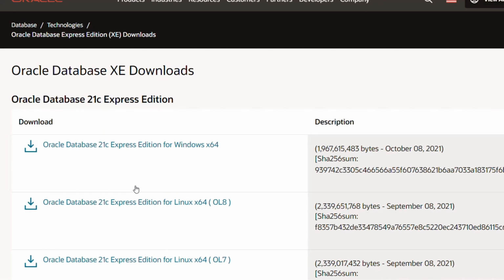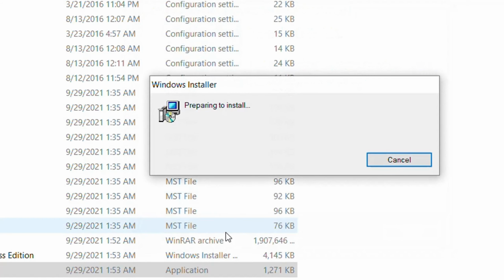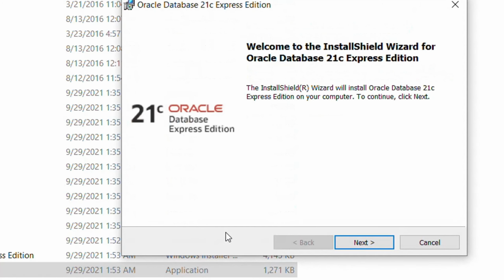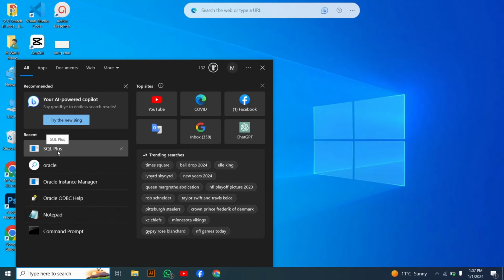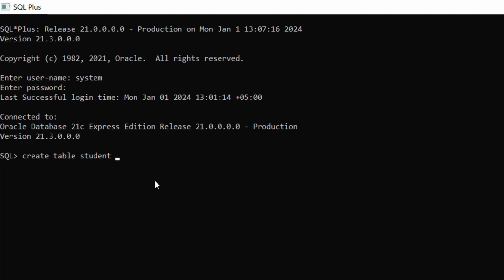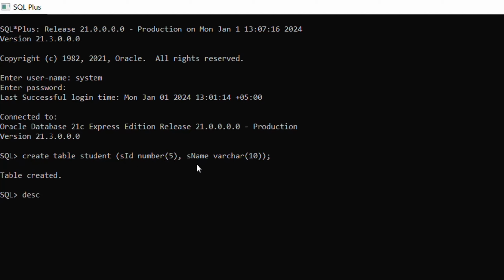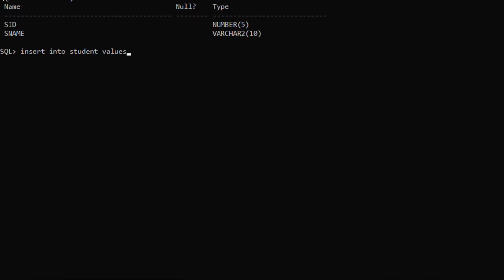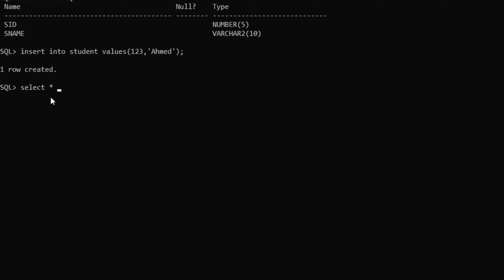How to Download and Install Oracle Database 21c | Express Edition Setup guiding video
In this video, I explained How to Download and Install Oracle Database 21c. In the video, I demonstrate the complete project and explain how the app works.

This is  a Complete Setup Project

1)How to download Oracle database 21c Express Edition
2)How to Install Oracle Database 21c Express Edition
3)How to Setup Oracle Database 21c Express Edition
4)Database Programming

Our YouTube channel focuses on programming and covers a variety of topics such as tips and tricks, coding tutorials, and more. This How to Download and Install Oracle Database 21c | Express Edition Setup guiding video is just one of the many programming projects that you showcase on your channel.

If you're interested in other programming projects, I also showcase other projects on your channel such as a Car Rental System, Hospital Management, and Sales Management. These projects demonstrate the versatility of programming and how it can be applied to a variety of industries and fields.